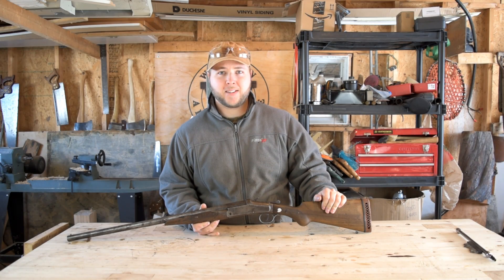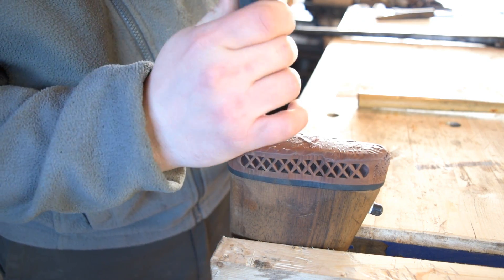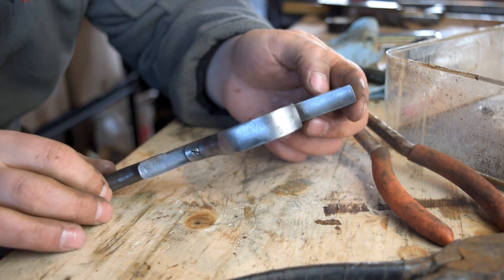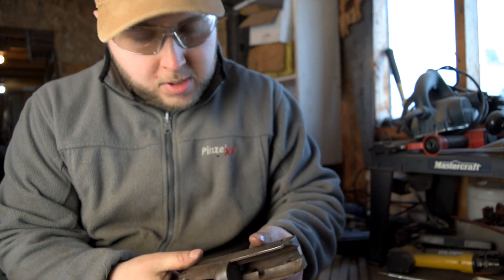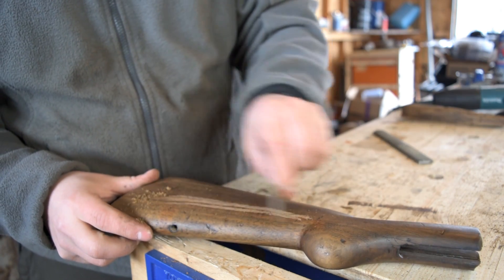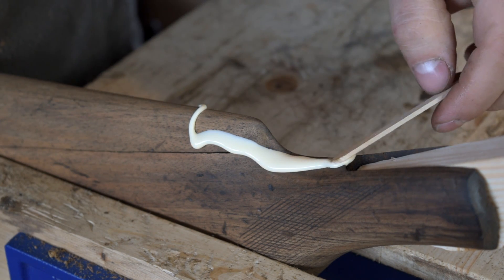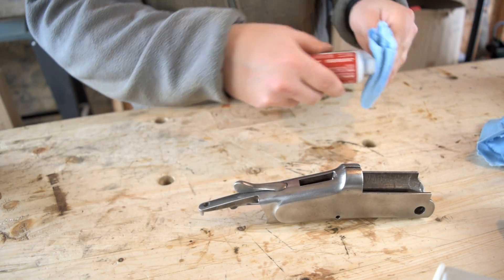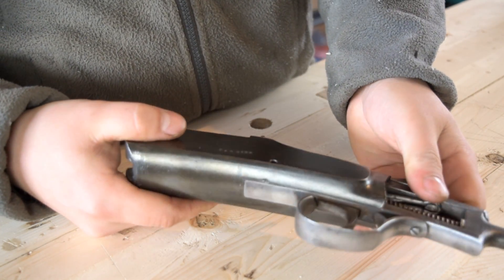Restoring an Antique Shotgun - [NLH 8]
This program originally aired on Eastlink TV, April 12th, 2018, at 12:00 am.